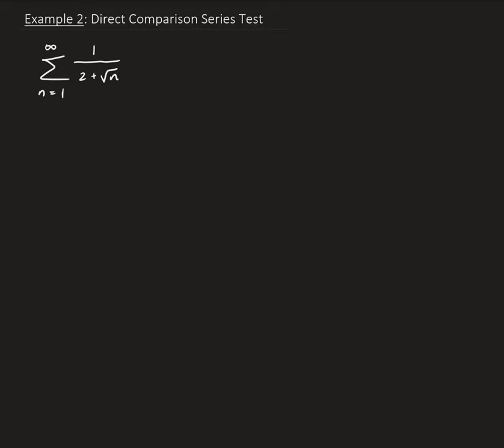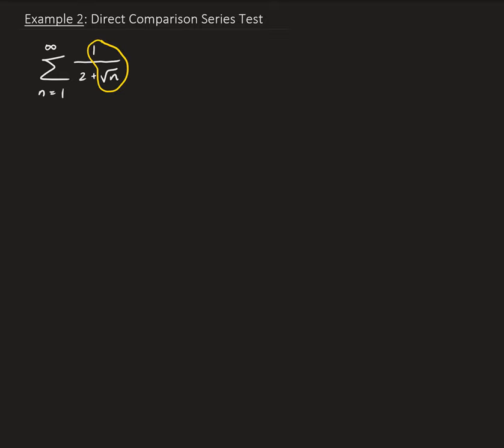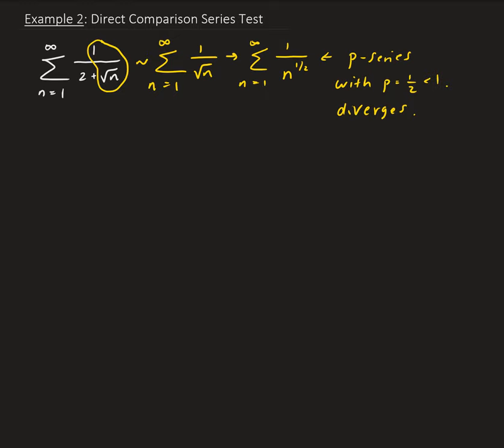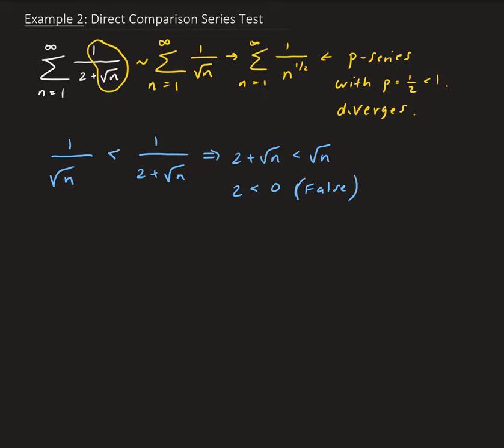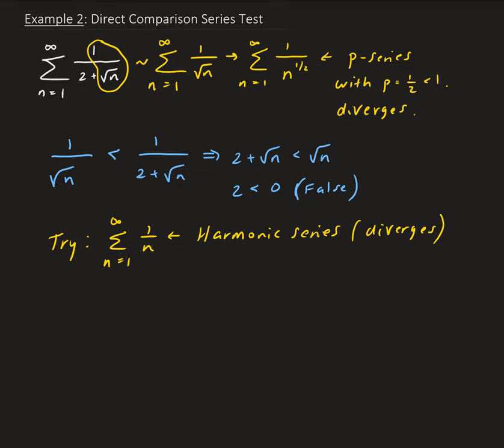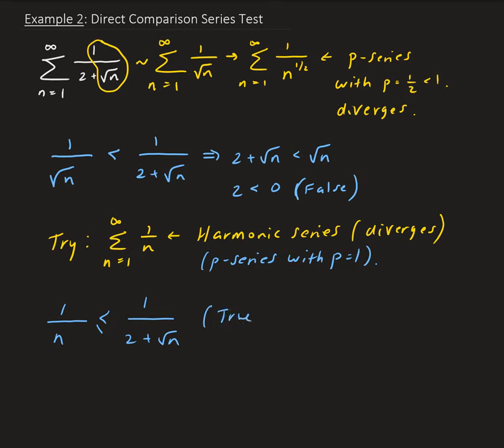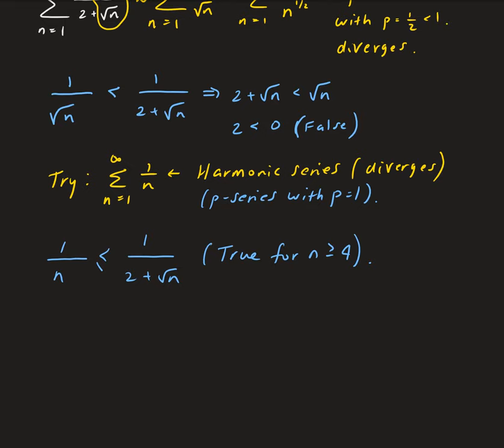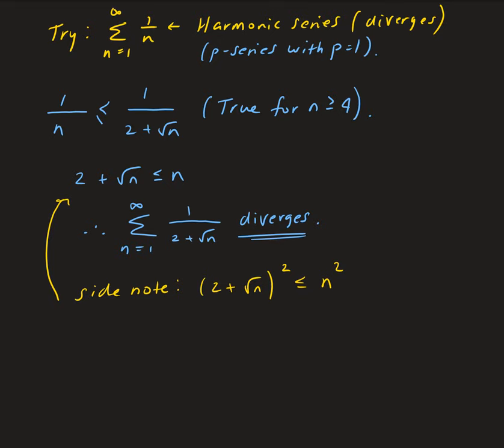Example 2: Direct Comparison Series Test